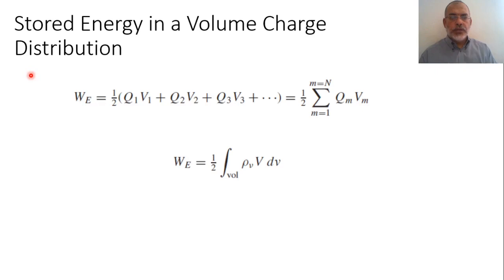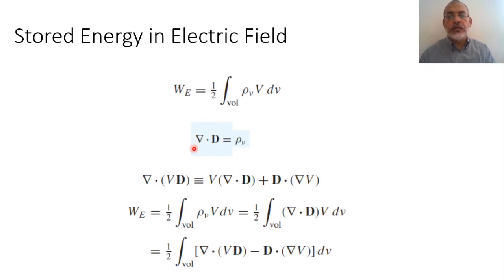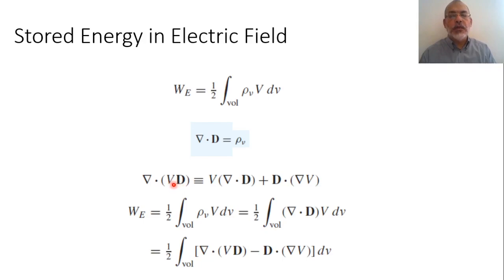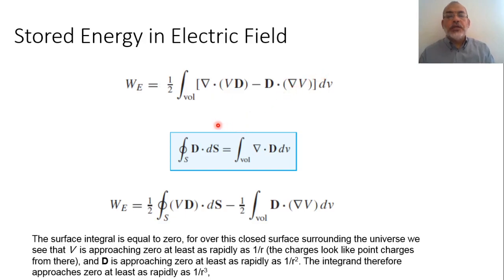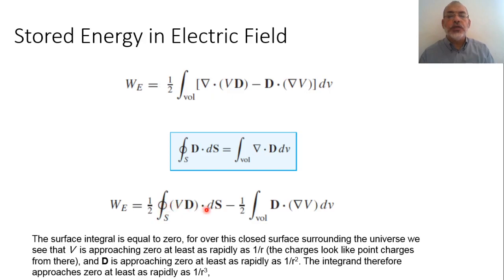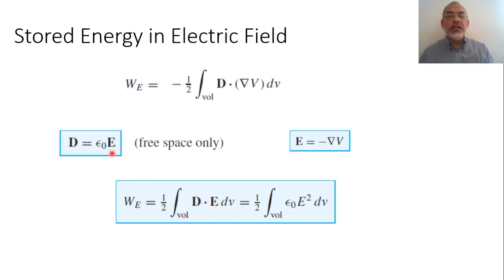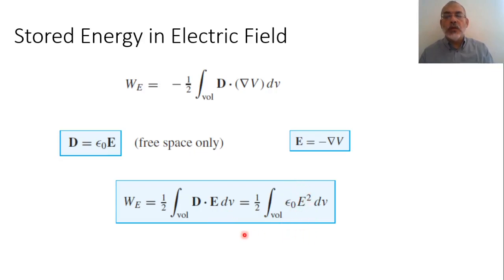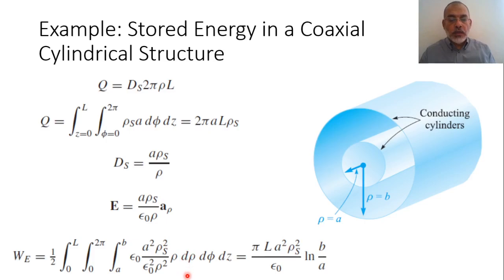Chapter 04-g Stored Energy in Electric Field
In this video we discuss the stored energy in Electric Field.